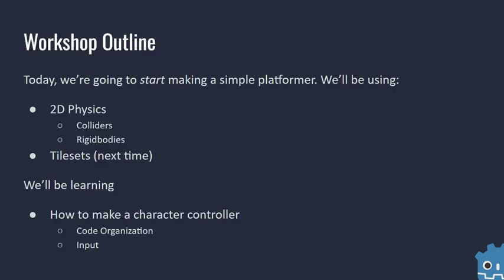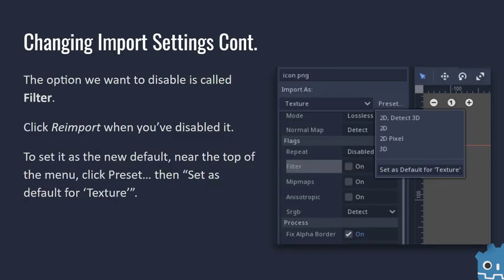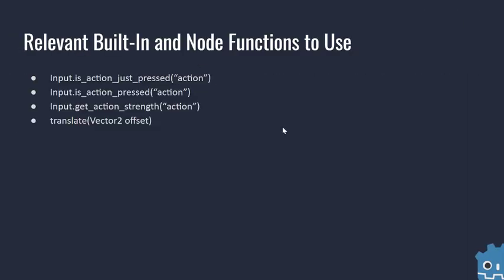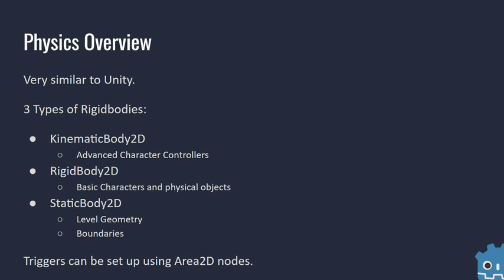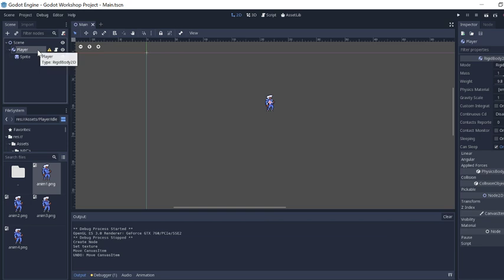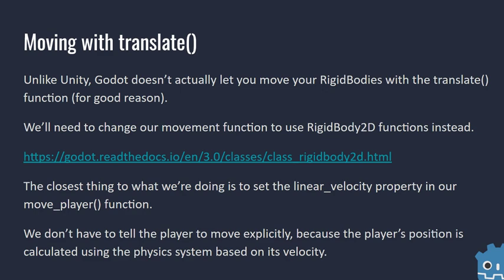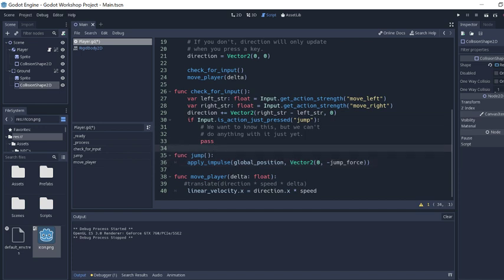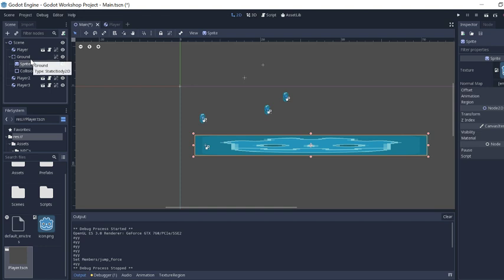2D Physics in Godot | Godot Workshop (Fall 2019)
2D Physics in Godot will cover the basics of Godot's 2D physics and how they work. We will also build a basic 2D character controller using the Godot Engine.